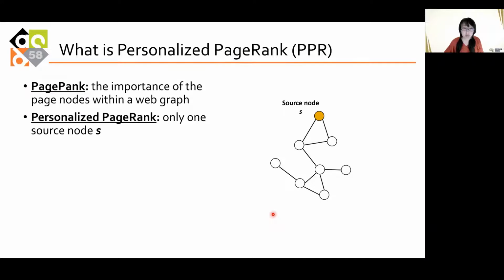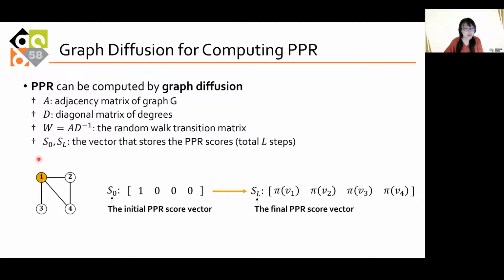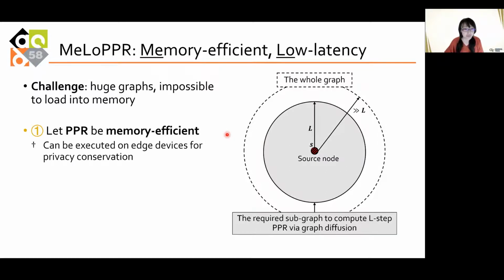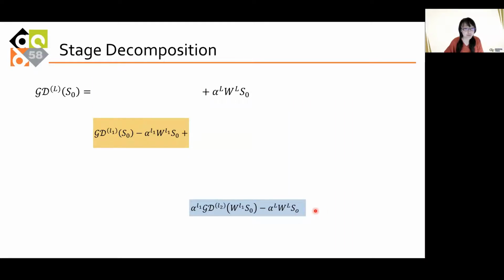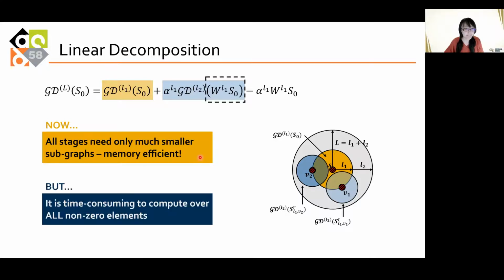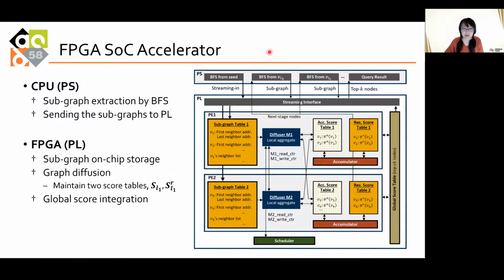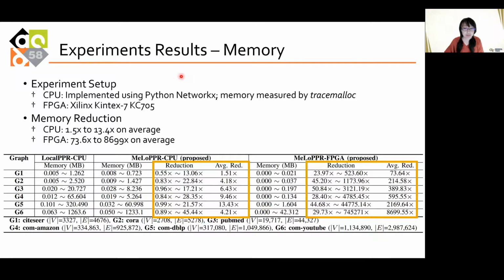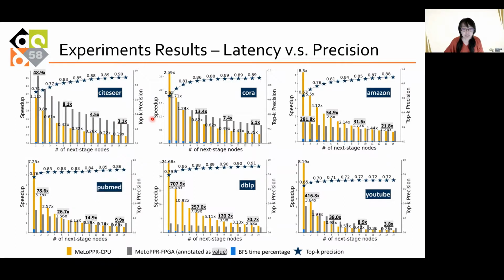[Dac'21] MeLoPPR: Software/Hardware Co-design for Memory-efficient Low-latency Personalized PageRank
MeLoPPR: Software/Hardware Co-design for Memory-efficient Low-latency Personalized PageRank
Lixiang Li, Yao Chen, Zacharie Zirnheld, Pan Li, Cong Hao
Proceedings of IEEE/ACM Design Automation Conference (DAC), 2021.